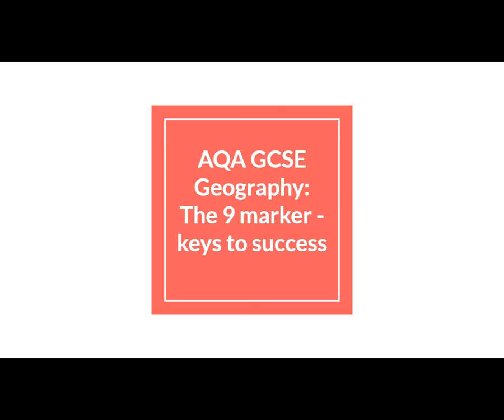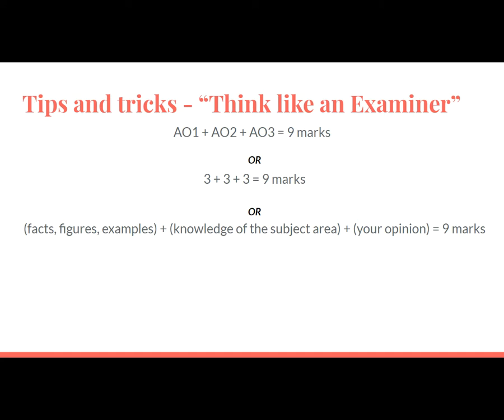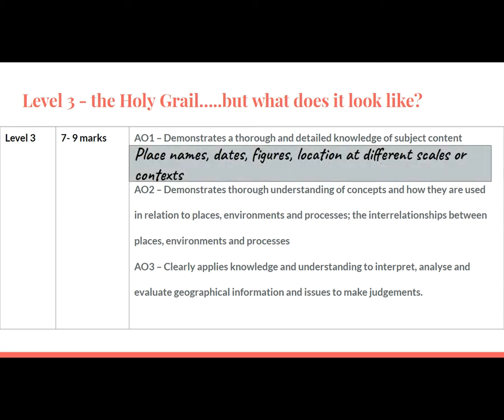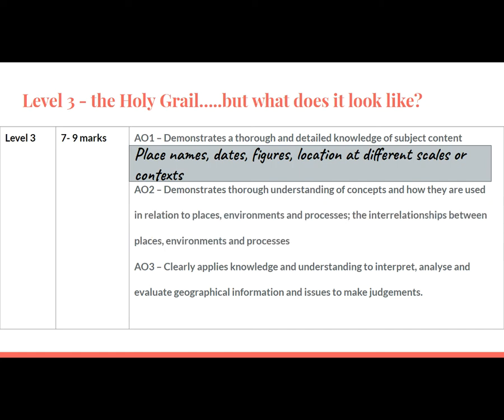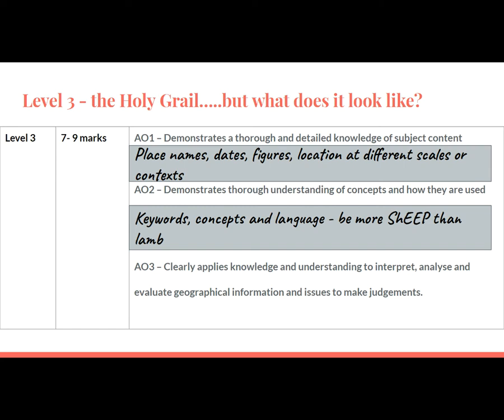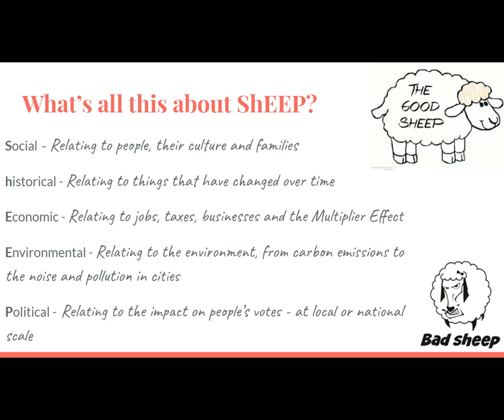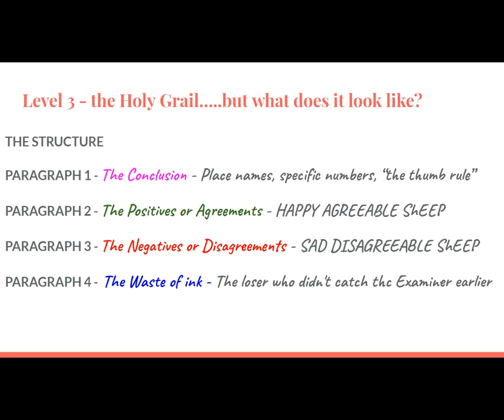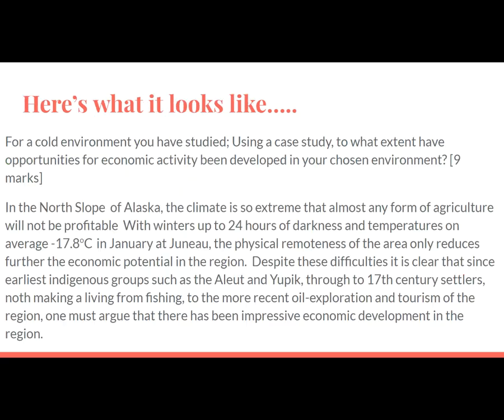AQA Gcse geography 9 Mark questions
A short video to teach the basics of how to hook the Examiner's attention with 9 mark responses